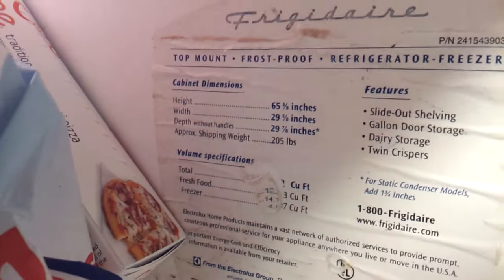Refrigerator dripping water inside FIX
Water dripping inside fridge?  Easy fix. This is for a Frigidaire Electrolux. To take off the light panel: Use 6.5mm or 1/4 in socket on a screwdriver style socket driver to remove the four bolts. 2 in back. 2 in front. Pull it off. Clean the drain hole connecting the collector tray to the tube. Reassemble. You can do it with the power still on.